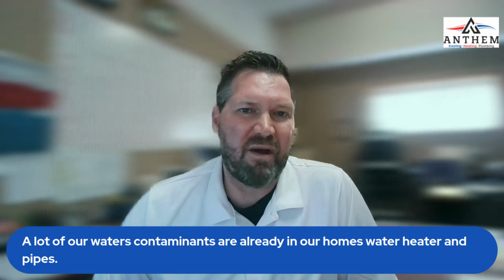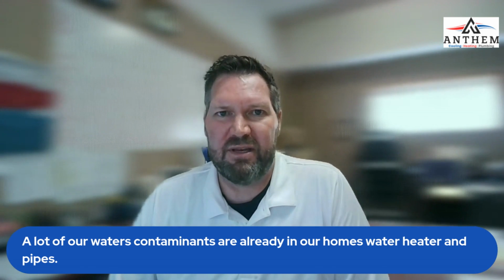Back to School with Anthem’s Water and Home Health Specials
Ready for a fresh start this school season? Anthem is here to help with our exclusive back-to-school specials! We’re offering water heater flushes and comprehensive annual maintenance to keep your home’s water clean and healthy.

Don’t let contaminants compromise your family’s well-being. Take advantage of our specials and ensure your home’s water is in top shape.